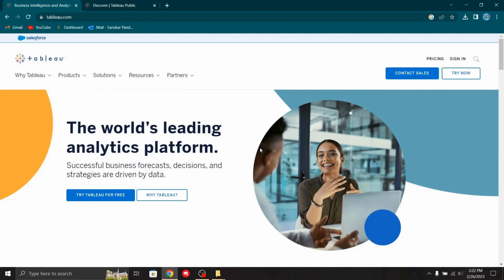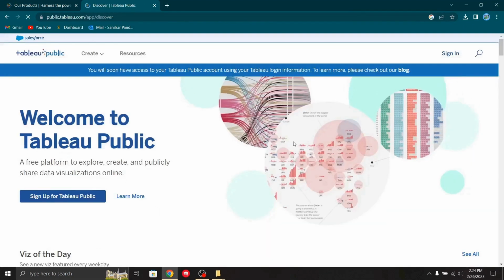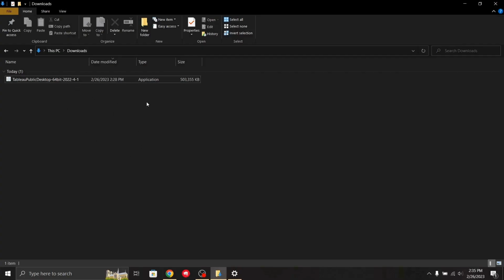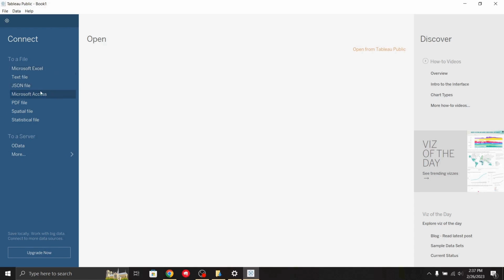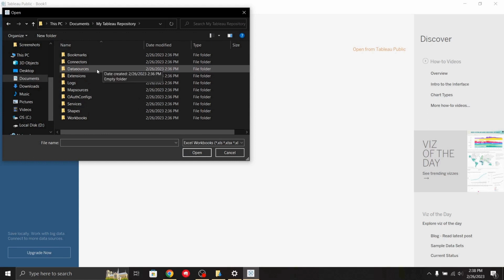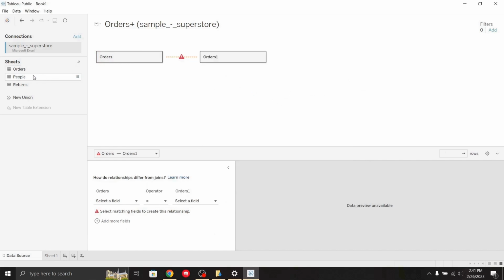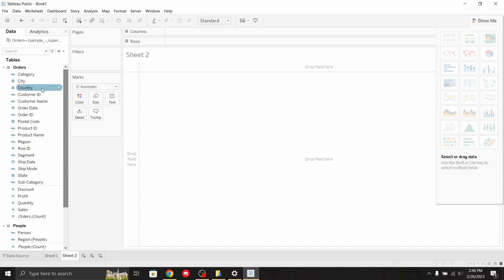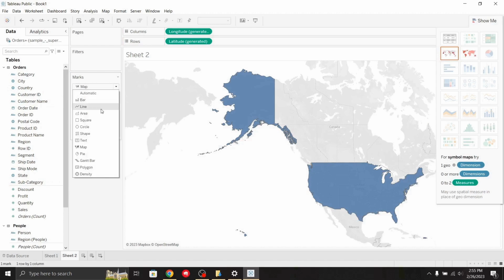06. Tableau | How to Download & Install Tableau | Codersarts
In this video, we will see how to download and install R and Rstudio on windows operating system.

Tableau is a powerful and fastest growing data visualization tool used in the Business Intelligence Industry. It helps in simplifying raw data in a very easily understandable format. Tableau helps create the data that can be understood by professionals at any level in an organization. It also allows non-technical users to create customized dashboards.
Data analysis is very fast with Tableau tool and the visualizations created are in the form of dashboards and worksheets.

The best features of Tableau software are
Data Blending
Real time analysis
Collaboration of data

The great thing about Tableau software is that it doesn’t require any technical or any kind of programming skills to operate. The tool has garnered interest among the people from all sectors such as business, researchers, different industries, etc.

The instructions in this video tutorial can be applied to laptops, desktops, computers, and tablets which run the Windows 10/11 operating system like Windows 10/11 Home, Windows 10/11 Professional, Windows 10/11 Enterprise, Windows 10/11 Education. This tutorial will work on all hardware manufacturers